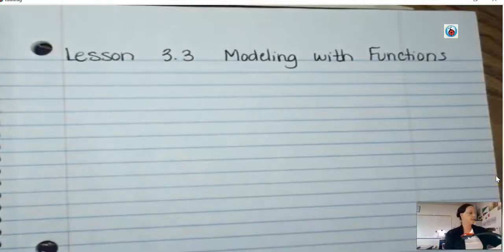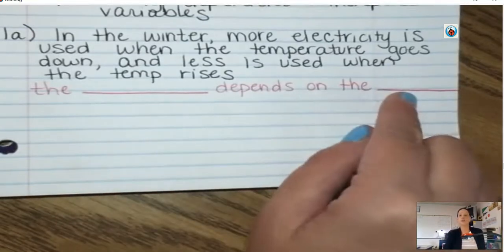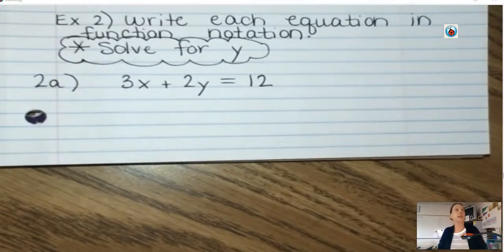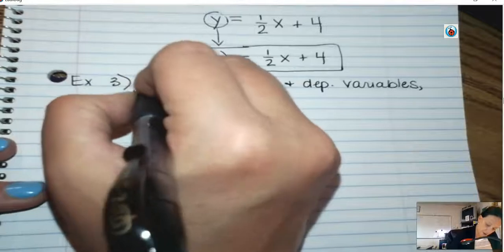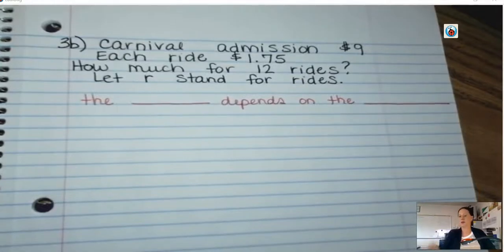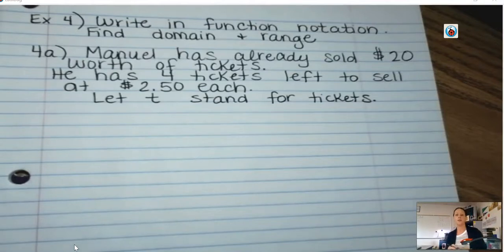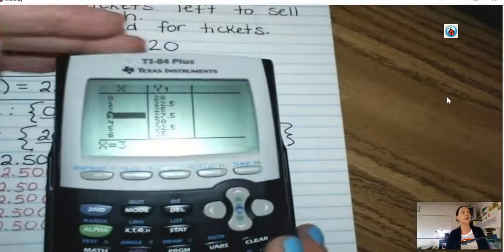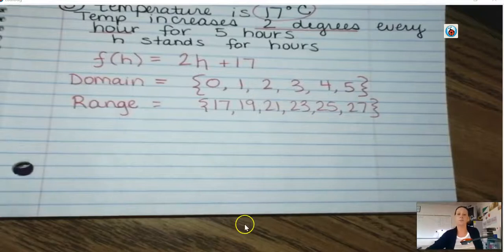Lesson 3.3 Modeling with Functions